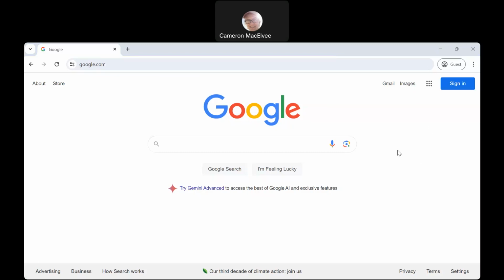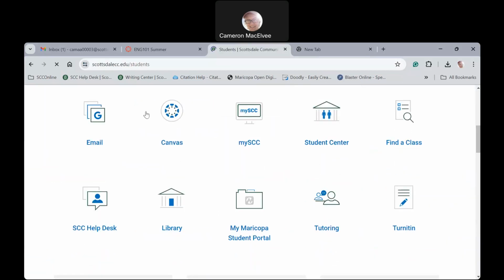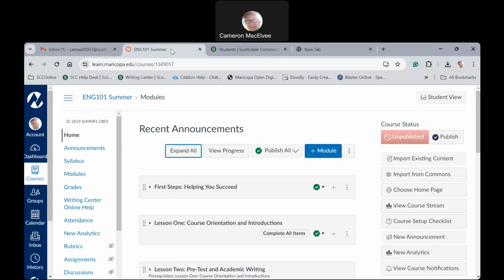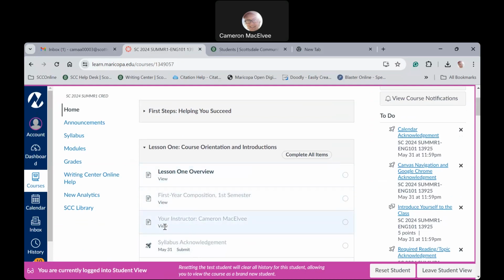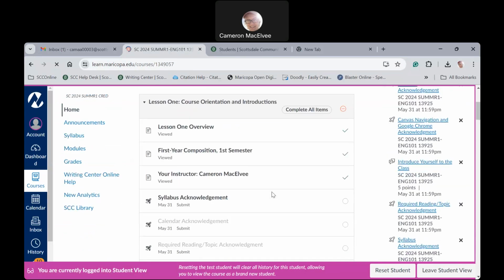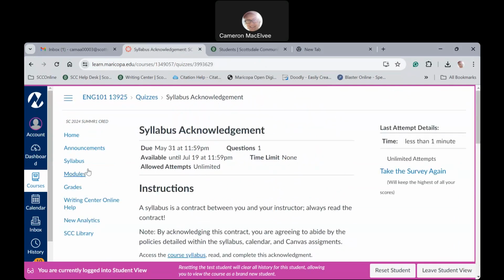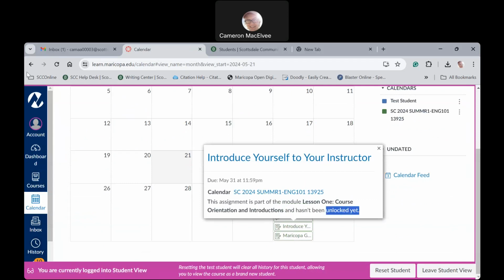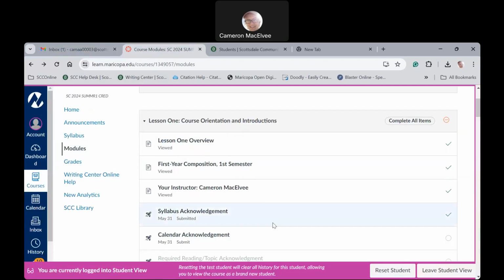Google Chrome and Canvas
Using Google Chrome and Canvas for MacElvee's ENG101/102 and ENH courses.